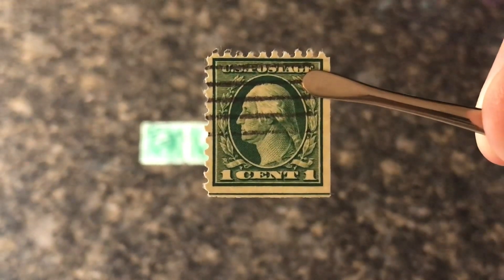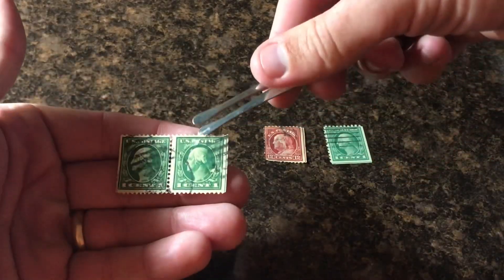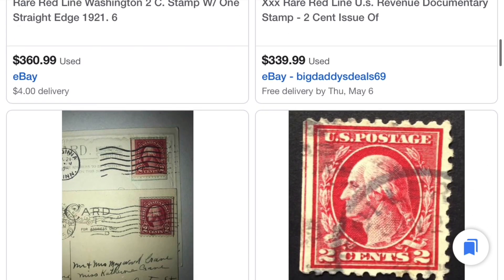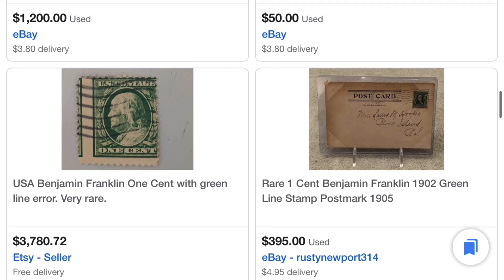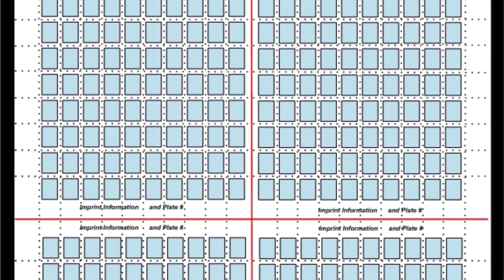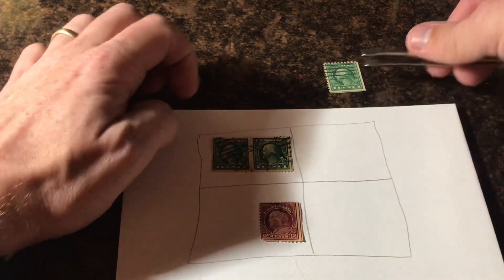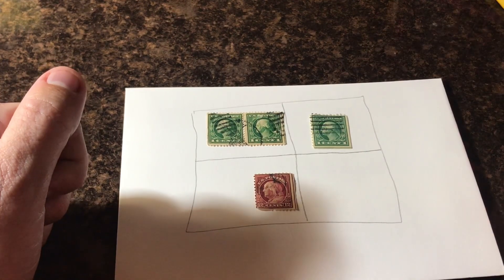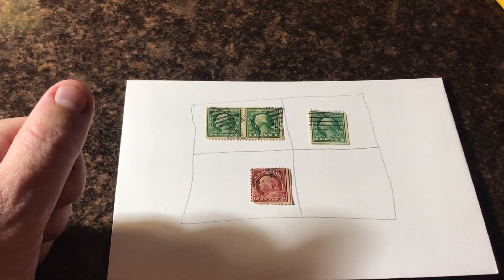Are Rare “Red Line” and “Green Line” Stamps Worth Money?